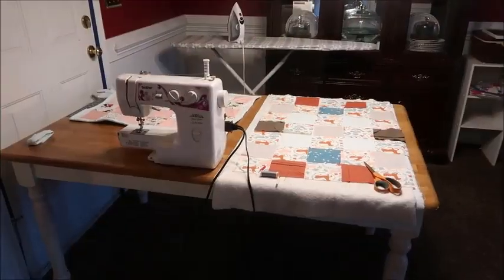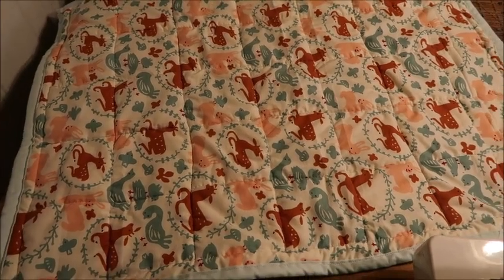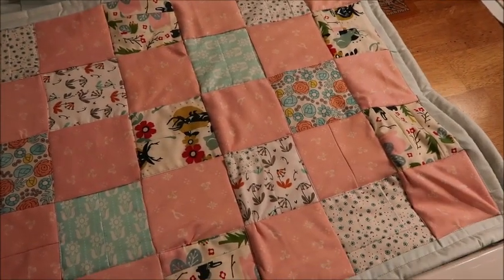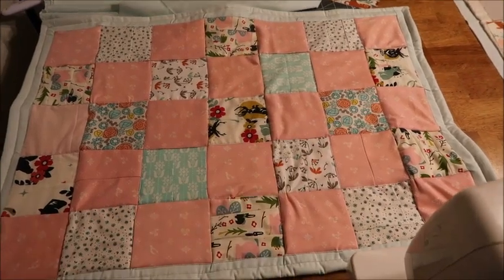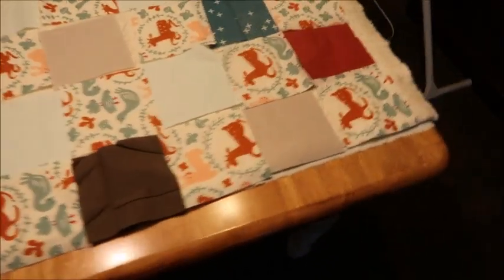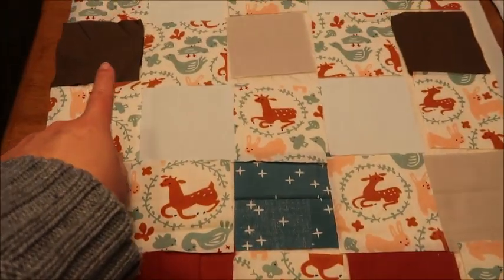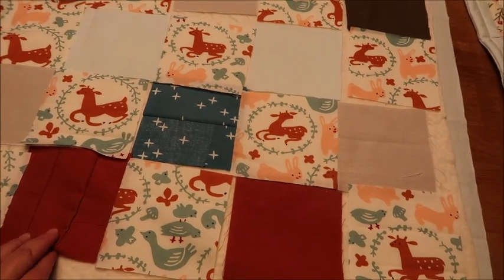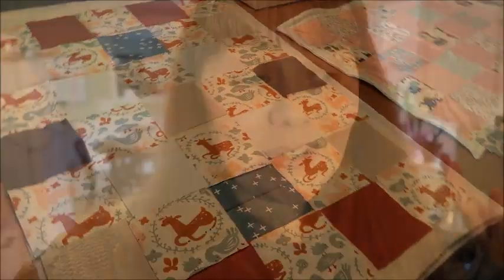Baby Quilt Update- Quilting for a Boy AND a Girl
Just giving you a quick update on the baby quilts I am working on